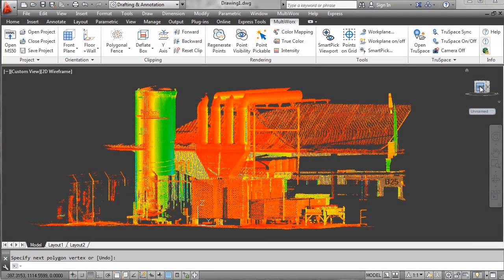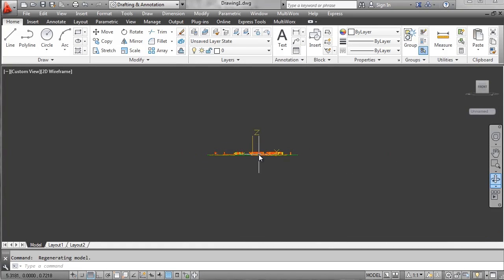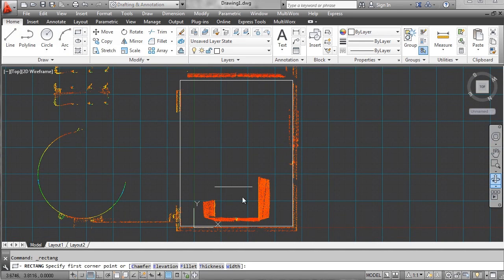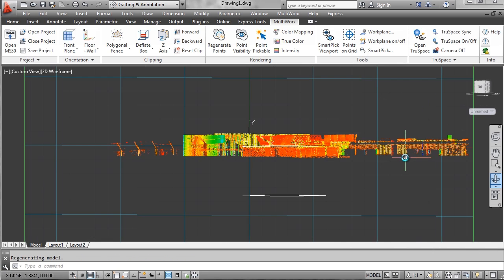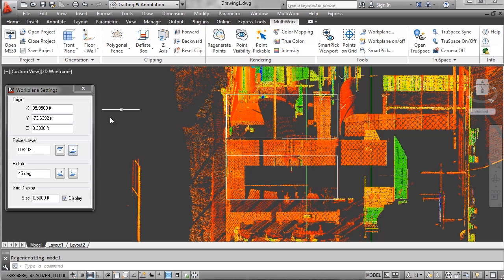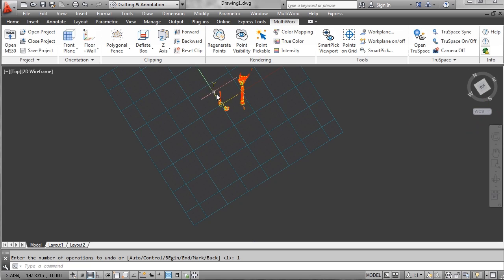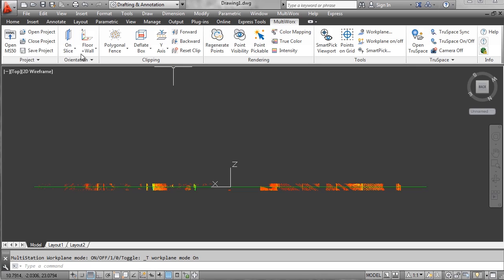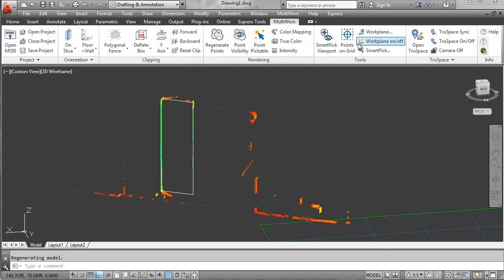Modeling to Field Layout Workflow: Custom 3D Drafting (Leica MultiWorx for AutoCAD & Civil 3D)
Leica MultiWorx for AutoCAD and Civil 3D: Plug-in for MS50 Point Cloud Processing.

It can difficult to extract 2D drawings from 3D data but is a very common requirement. MultiWorx provides easy to use tools for a highly productive drafting capability:
1) Unique workplane provides an easy to understand and use 2D drafting method
2) Only available in MultiWorx extension even though it uses basic underlying AutoCAD capabilities